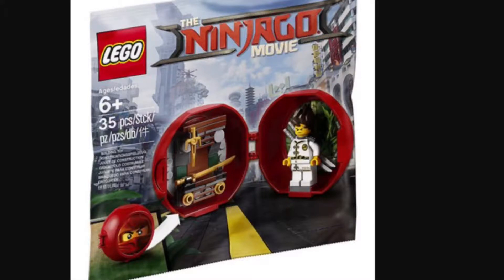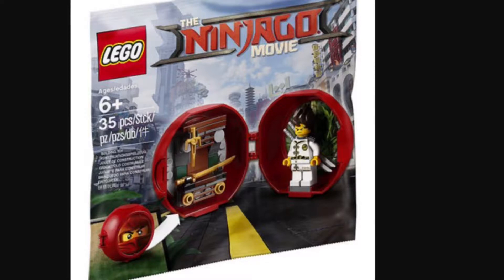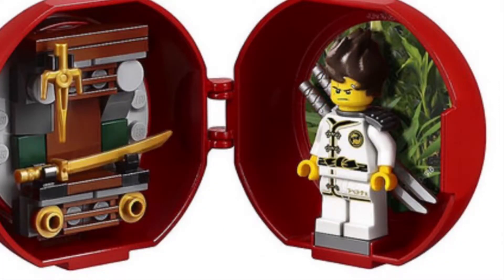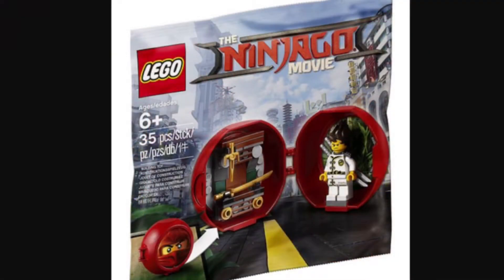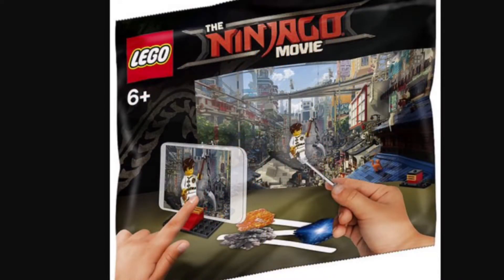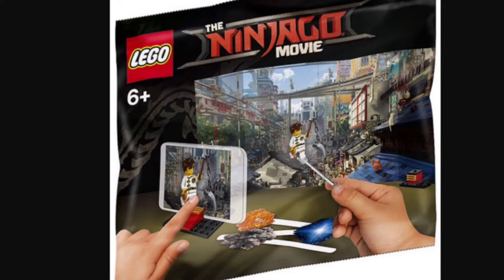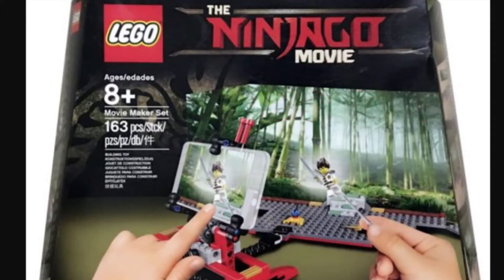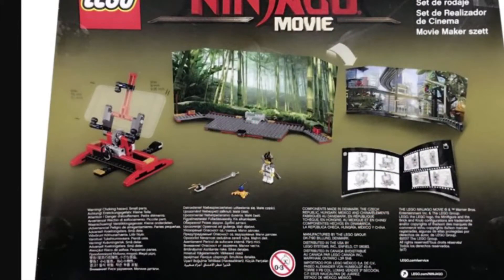LEGO Ninjago movie set reveals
853702: Movie Maker Set. $ ?, 163 pieces.
5004394: {Movie Maker}. $ ?, pieces ?.
5004916: Kai's Dojo Pod. $ ?, 35 pieces.